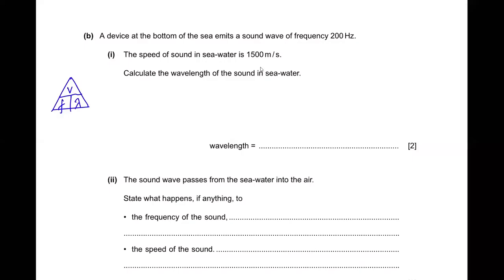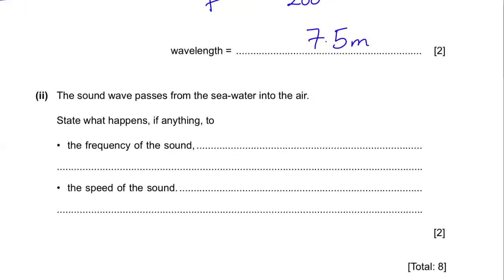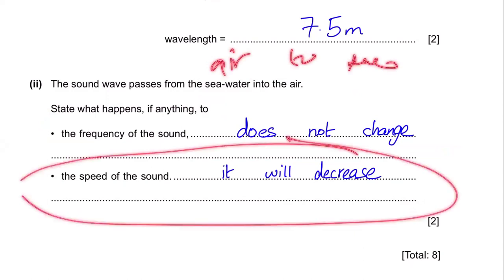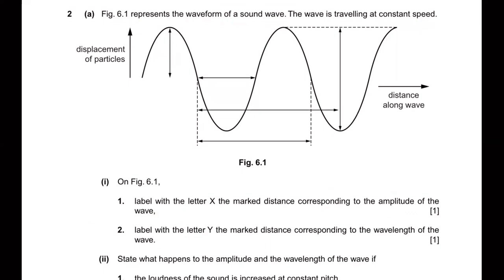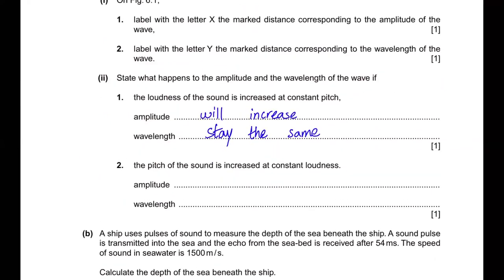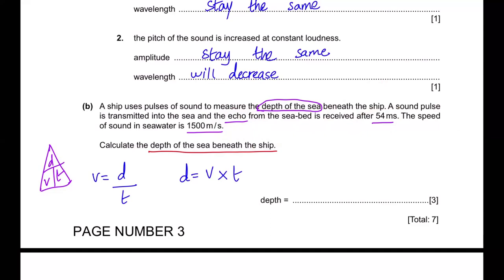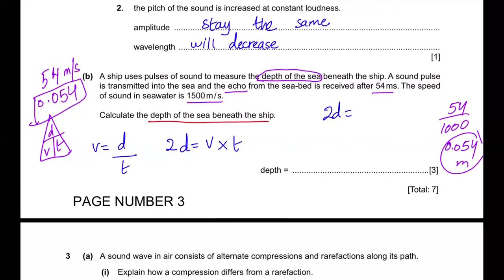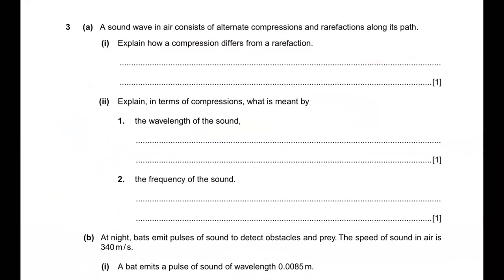Topical Past Paper Question | IGCSE OLEVEL PHYSICS | 0625 | Tech Terra Tutor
This is a topical past paper on the topic Sound .